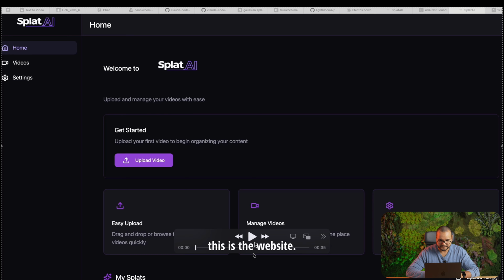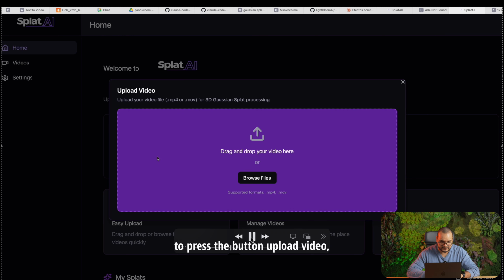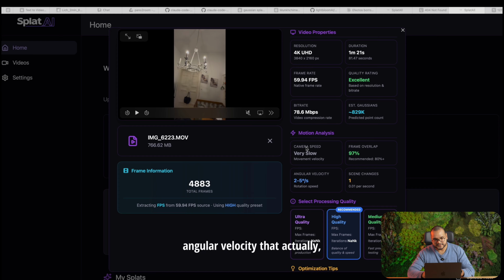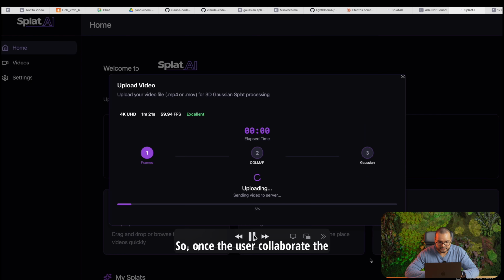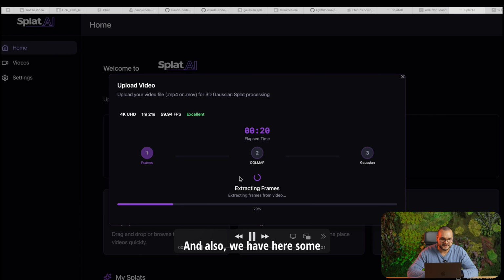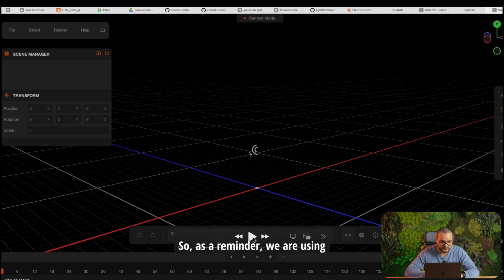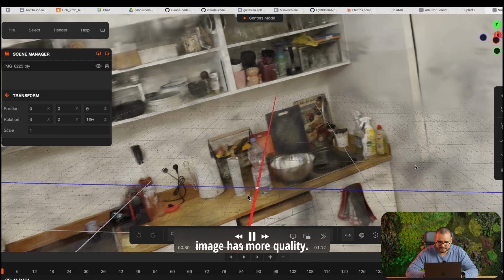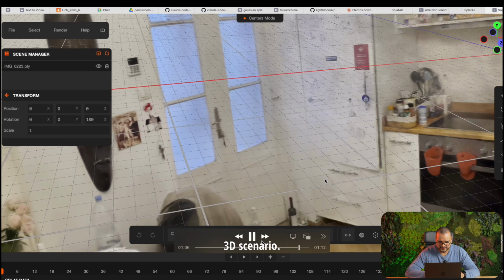Inside the Lab: A Deeper Look at Gaussian Splatting and Its Pipeline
In this demo, Kevin takes a deeper look at Gaussian Splatting, explaining how the technique works and why it’s useful for 3D reconstruction. He walks through the core steps of the process and discusses the design choices behind a web platform he’s building to make Gaussian Splatting easier to use and experiment with.